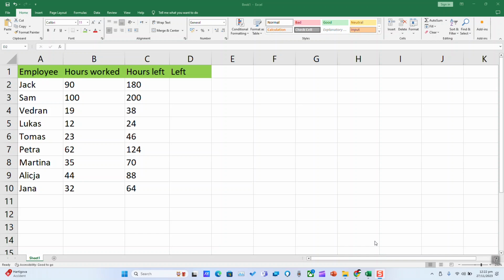How to use excel as a calculator ''Use simple math formulas in excel''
Unlock the full potential of Excel by learning how to use it as your calculator! In this video, we'll walk you through the basics of using simple math formulas in Excel. Whether you need to add, subtract, multiply, or divide, we've got you covered. Perfect for beginners and anyone looking to boost their productivity with Excel. Watch now and start calculating with ease!